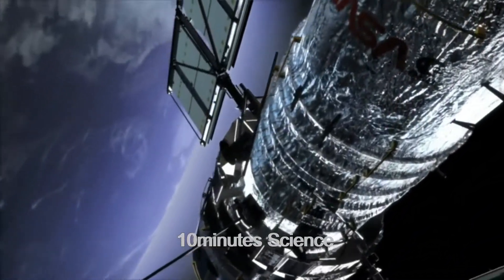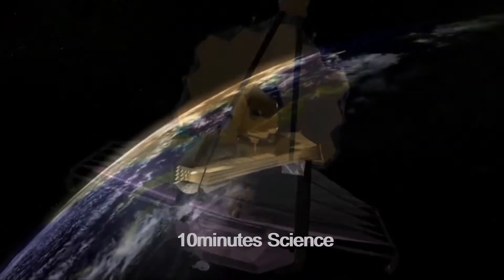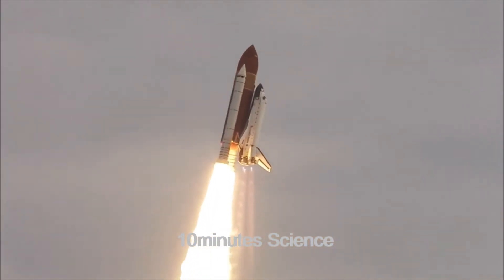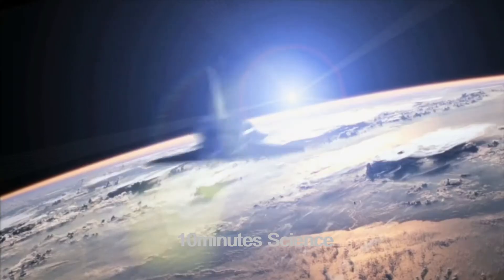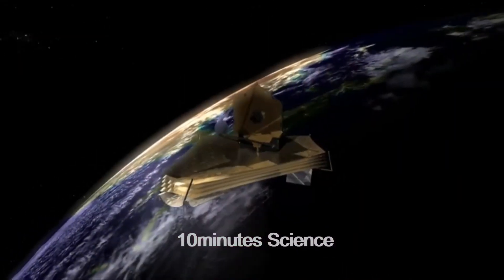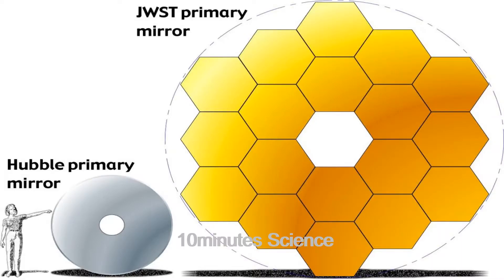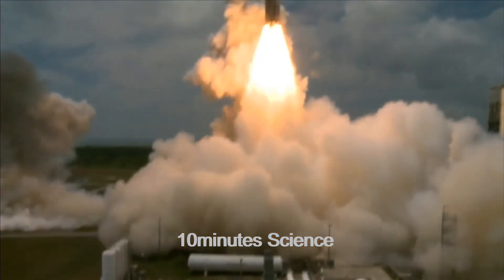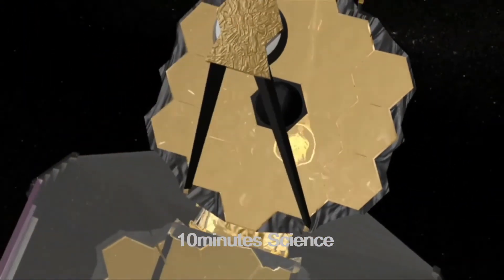James Webb Space Telescope Explained in 6 minutes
James Webb Telescope or Jwst is Hubble's successor and most powerful telescope of all time. It has reached the L2 of earth, where it will find life. The James Webb Space Telescope (JWST) has taken 30 years and $10bn (£7.5bn) to develop and is being described as one of the grand scientific endeavors of the 21st Century. Webb - named after James E Webb, the Nasa”s boss who oversaw the Apollo Moon-landing project some 6 decades ago. This magnificent telescope left Earth enclosed in a rocket, which blasted off from French Guiana on Dec 25th, 2021. The revolutionary instrument could help scientists discover extraterrestrial life.
This telescope will be able to see just about anything in the sky. However, it has one overriding objective - to see the light coming from the very first stars to shine in the Universe.
These pioneer stars are thought to have switched on 13.5 billion years ago.
Webb will be studying the groupings of these stars. These stars are not close to the sky we see with the naked eye or simple telescope, their light - even though it moves at 3 hundred thousand km per second - will have taken billions of years to travel the cosmos.
The Webb will see the moment when the darkness ended, and those first stars flickered into life. And for us, as humans of the 21st century, this will be no less than a fiction that was a reality some 13 billion years ago.
Some people think why we would want to see the first stars,
. Answering precisely, When the Universe was formed in the Big Bang, it contained only three chemical elements - hydrogen, helium, and a smattering of lithium.
Every other chemical element - including those vital to life, such as carbon and oxygen - had to be forged, or "manufactured", by nuclear reactions at the center of stars.
Webb will help us understand the origins of everything we see around us, and how we came to be.
A lot of work has already been done in this regard and lots of telescopes have been sent into space, but in various aspects, Webb differ from existing space telescopes
Webb is about the size of a tennis court. It's so big it had to be folded to fit inside its launch rocket. It has a mirror roughly six times the collecting size of Hubble’s—and it is 100 times more sensitive.
But the key aspect of Webb is that it is tuned to detect light that Hubble cannot - in the infrared. This light is invisible to the human eye, but it's the type of light in which the glow from the most distant objects in the Universe will show up.
Scientists built the telescope to see in infrared and it can look further into space, and thus further back in time than anything previously constructed. While Hubble can see back 400 million years after the Big Bang, Webb can look back 100 million years after the event.
On Saturday 25th of December, it has been launched from the South American country of French Guiana, in its most risky  30-day, one-million-mile journey, it will reach the spot beyond the moon where it will orbit the sun. Webb will take its first science-quality images three months after launching,

Webb is easily the most valuable payload ever put on a rocket named, Ariane. Fortunately, the rocket has a reputation for being very dependable
The rocket will hurl the telescope about one million miles (1.6 million km) from Earth.
Few would doubt its worth after all its discoveries over the past 30 years, and the James Webb Space Telescope is expected to be no less than revolutionary. Assuming all goes right, the telescope will be delivering astronomical gifts to Earth for years to come.